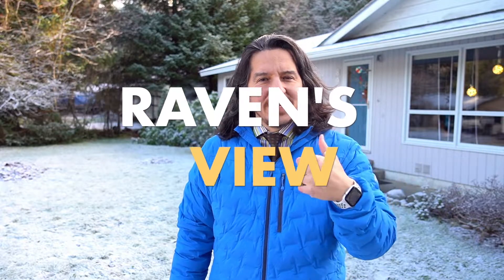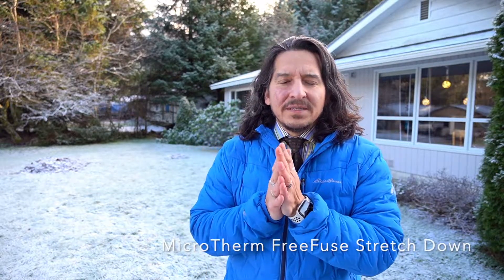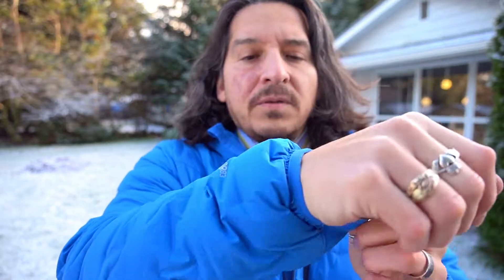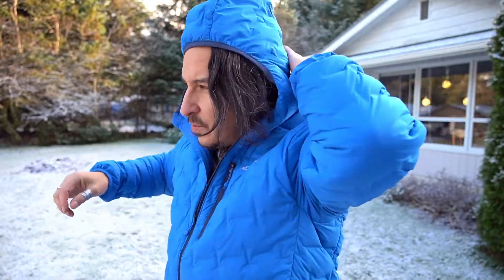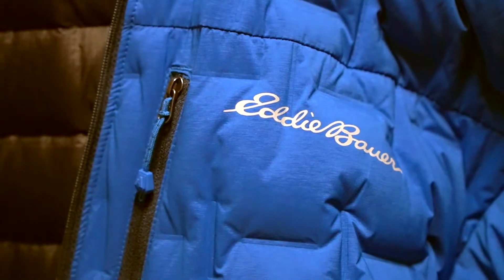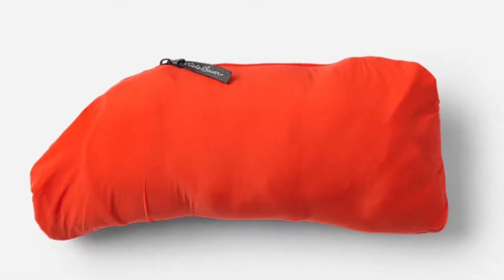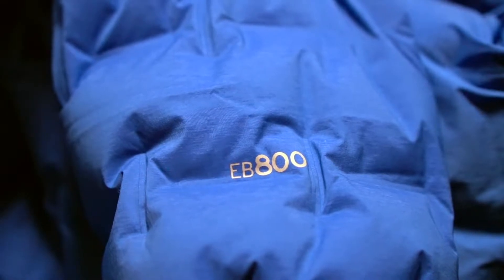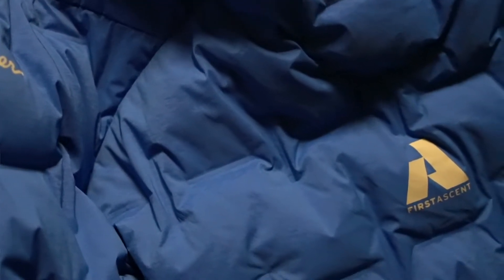Eddie Bauer FreeFuse Stretch Down Jacket - Review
Review and comparison of Eddie Bauer FreeFuse Stretch Down Jacket and MicroTherm Down Jackets. These are available in Menʼs and Womanʼs. The FreeFuse Down is a warmer jacket with a new way to fuse the fabric together. The stretch on the entire jacket makes it more assessable for activities where you need to move around. Warm, comfortable, and stretchy.
The original Eddie Bauer MicroTherm Down Jacket is also a great jacket. Iʼve had at least four in the past and a vest version. This FreeFuse down adds a little more bulk but more warmth.

This is the camera I used to make this video: Sony ZV-1 Digital Camera for Content Creators, Vlogging and YouTube with Flip Screen, Built-in Microphone, 4K HDR Video, Touchscreen Display, Live Video Streaming, Webcam.
Look at the details of the camera